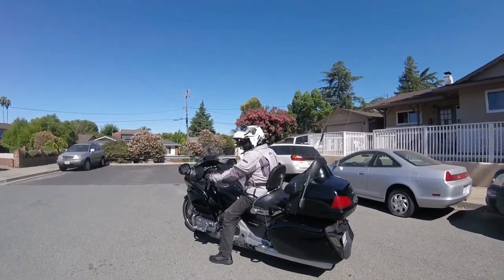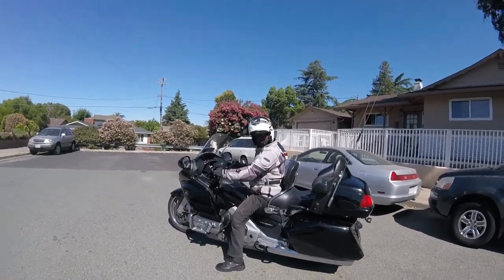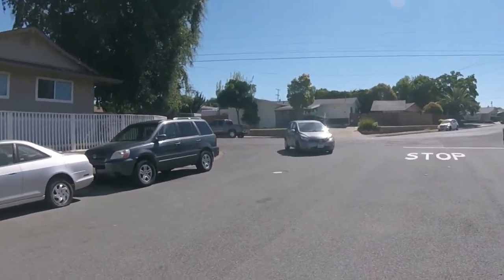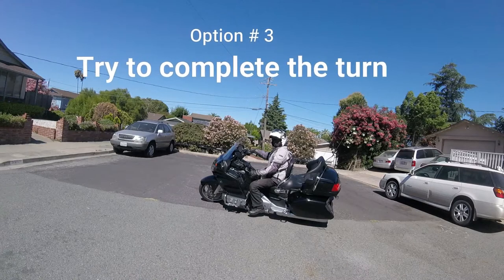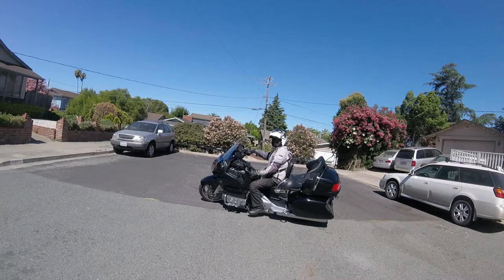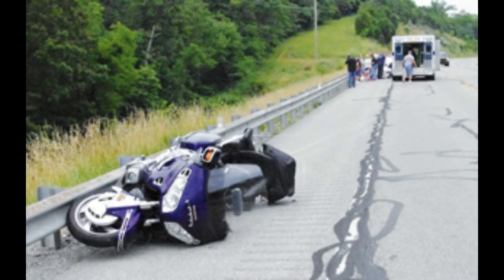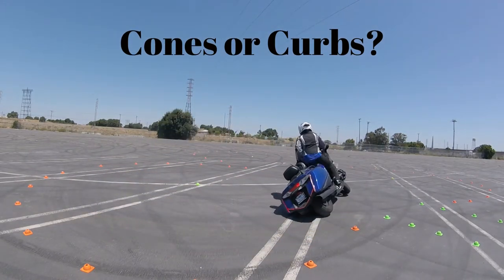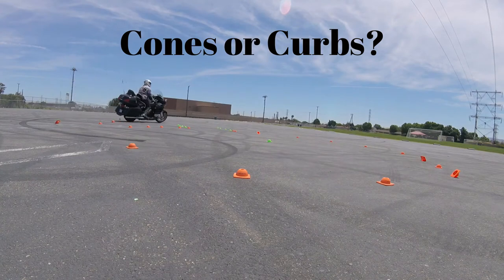Why is Practice So Important..Cones or Curbs ? | The choice is yours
Why is Practice Motorcycle So Important... Cones or Curbs ? | The choice is yours

Here we go over why you SHOULD do parking lot practice.

We believe that the more you practice, you will become a better and safer rider. Not to mention... the more fun you will definitely have.
We try to get in one per week, more if possible.

The most important factor is your safety. The more you practice, the more you become comfortable when executing slow maneuvers in real life situations.